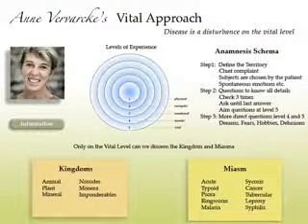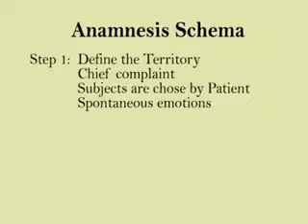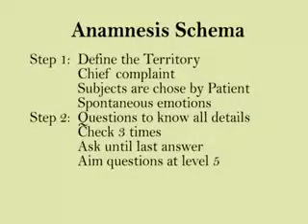session 1 x264